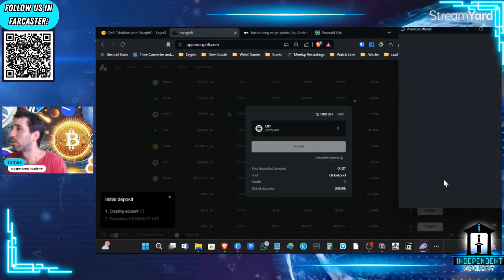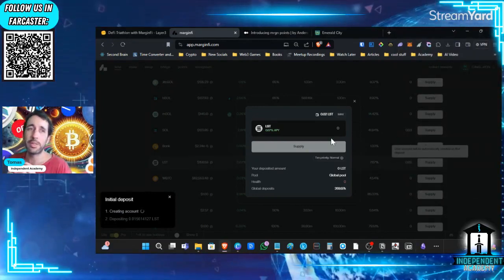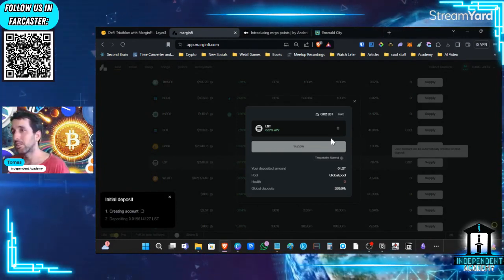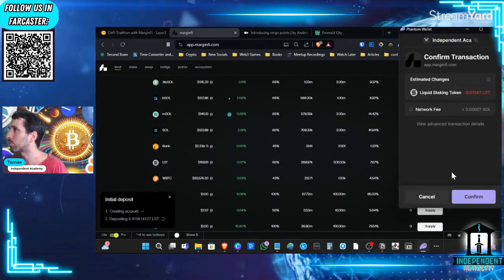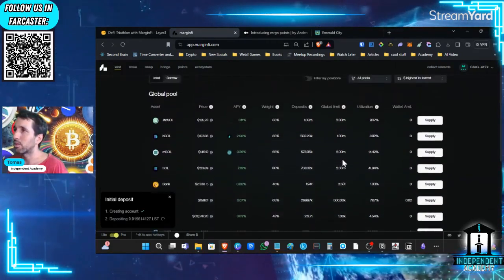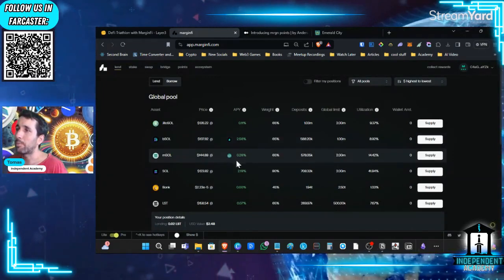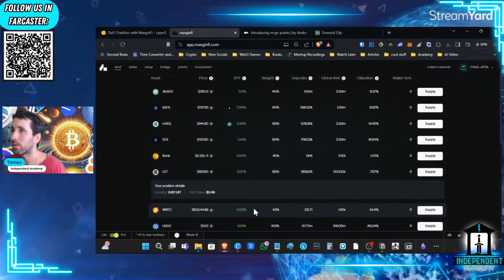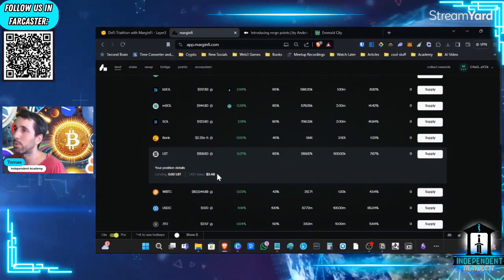How to lend your Tokens out in MerginFi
In this insightful tutorial from "Independent Academy," we delve into the cutting-edge world of decentralized finance (DeFi) to show you how to leverage your digital assets for financial independence.

Specifically, we focus on how to lend your tokens using MerginFi, a process that enables you to earn passive income effortlessly. Follow our step-by-step guide to deposit and lend your freshly minted LSD tokens. We cover everything from initiating your first deposit to understanding the intricacies of supply rates and network fees, ensuring a smooth and cost-effective transaction.

By the end of this video, you'll be well-equipped to use your collateral for borrowing and maximize your earning potential in the DeFi space. Dive into the world of token lending with us and take a significant step towards financial autonomy.